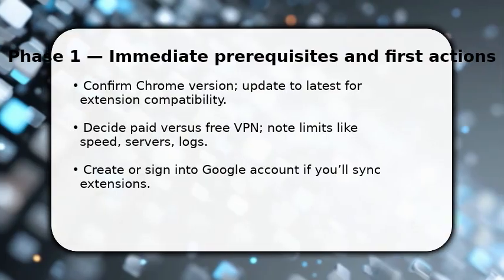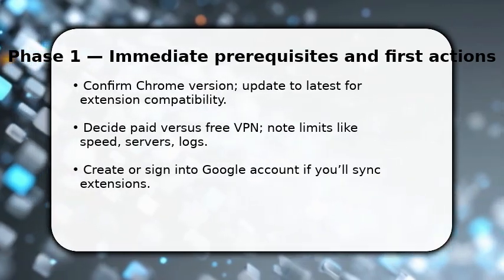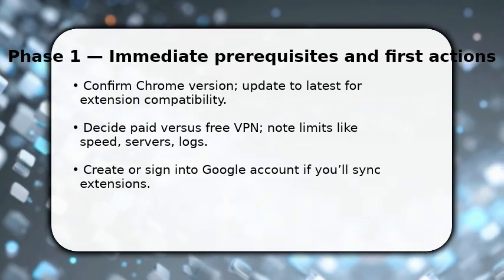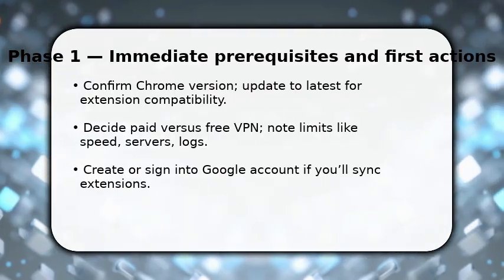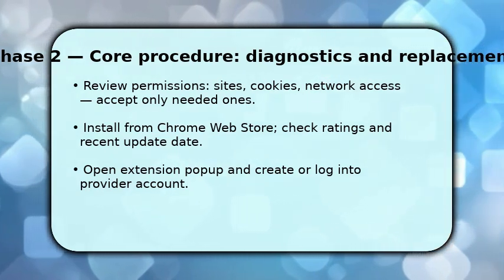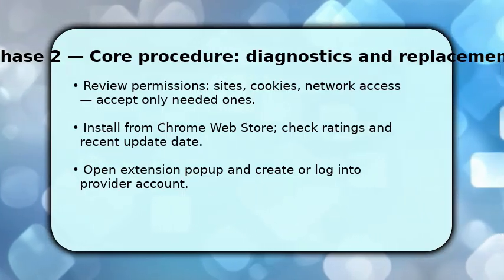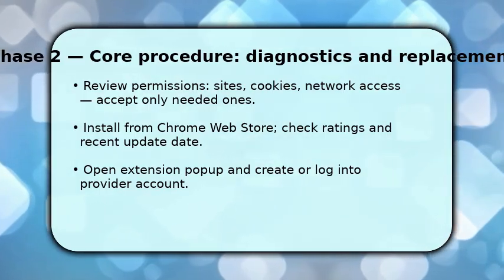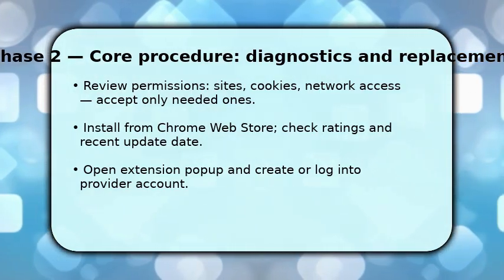How to Get Vpn Extension for Chrome - Full Guide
How to Get Vpn Extension for Chrome - Full Guide | 🔒 Surfshark VPN Deal — Stay private and secure. $1.99/mo + 3 Months Free ▸

Discover the step-bythy process of integrating a VPN extension into your Chrome browser for enhanced online privacy and security. This comprehensive guide covers everything from installation to customization, ensuring you can easily navigate through various options available.